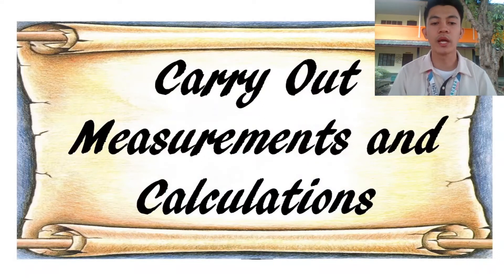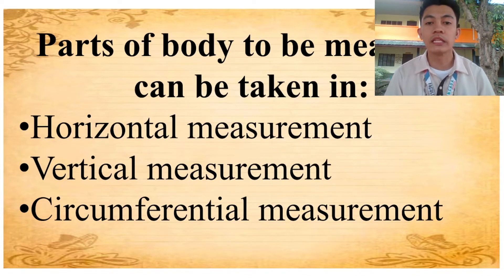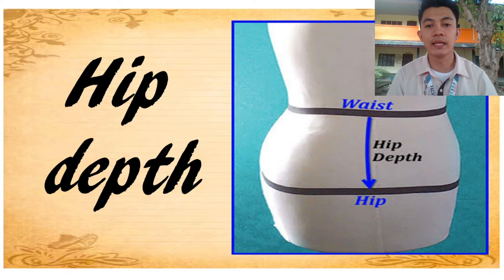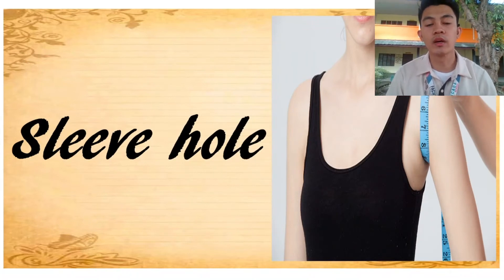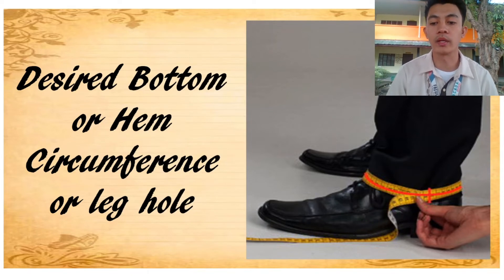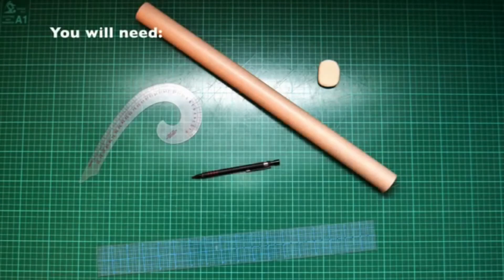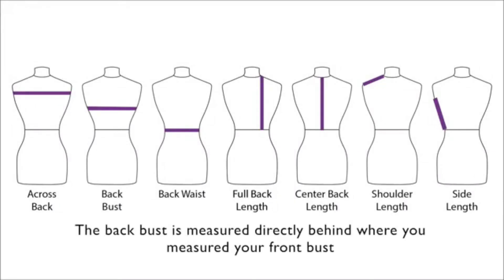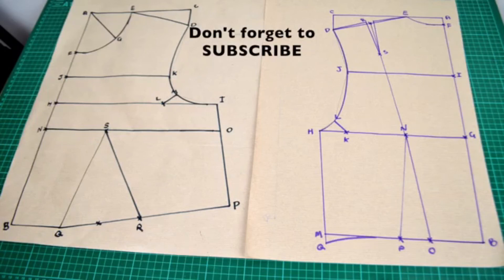CARRY OUT MEASUREMENTS AND CALCULATIONS / GRADE 7 AND 8 Moncada Catholic School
Video Presentation on TLE  / Grade  7  and  8  Moncada Catholic School